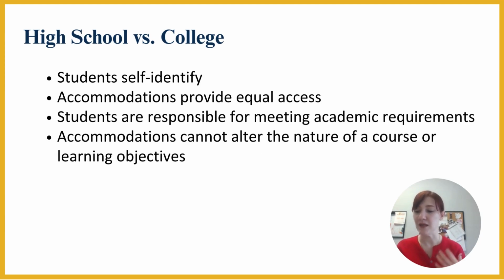Getting Started with Accessibility Services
This video outlines who qualifies for accommodations and how to get started with the Office of Accessibility Services at the University of St. Francis.